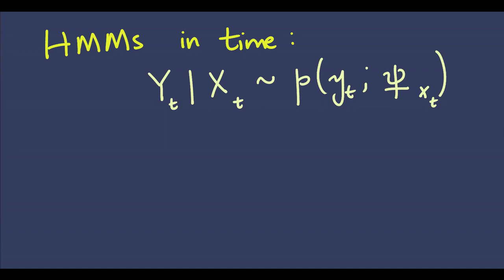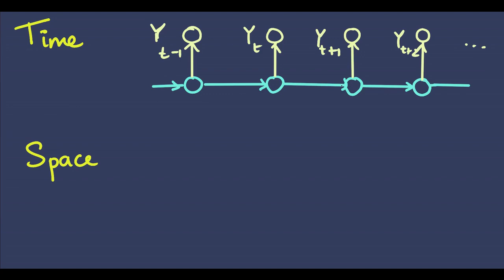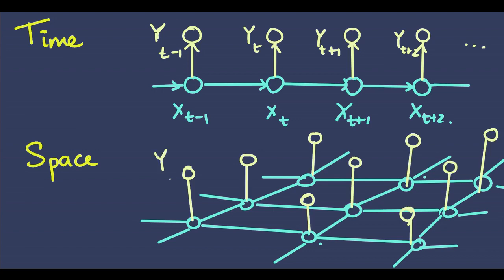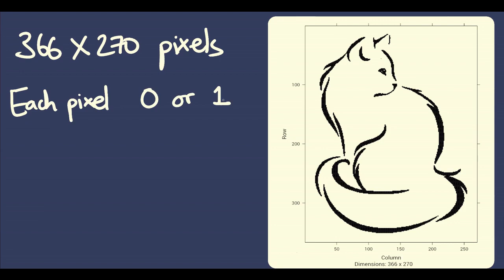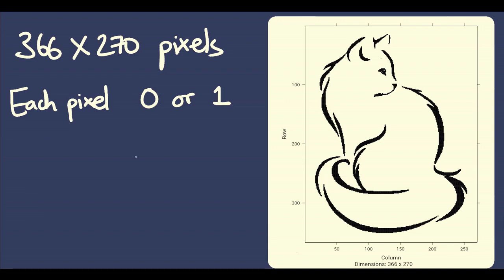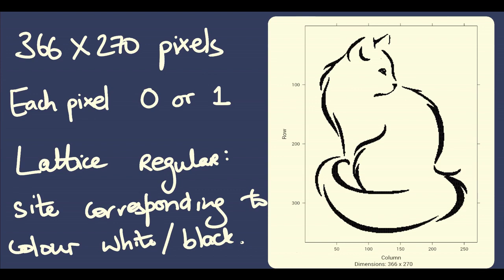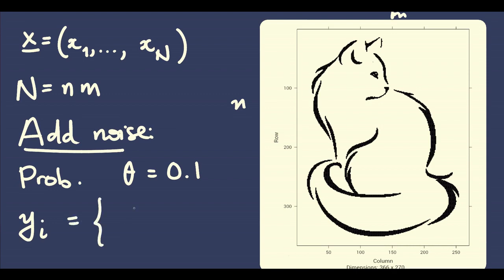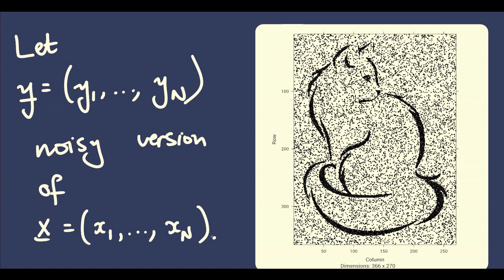Image denoising example class (part 1)